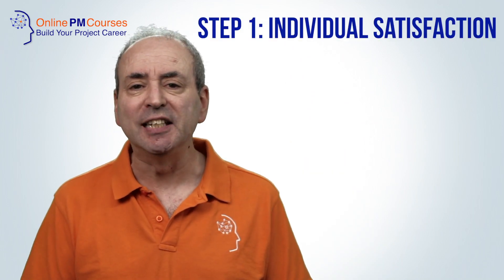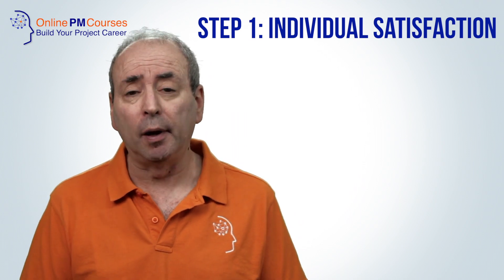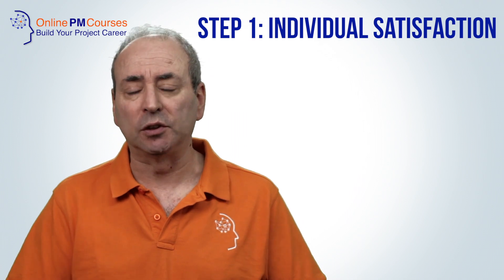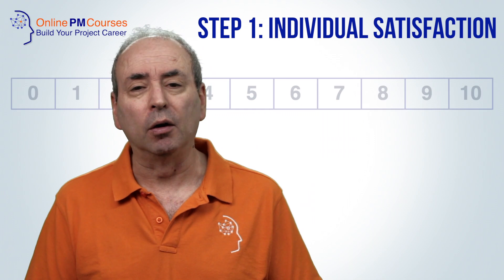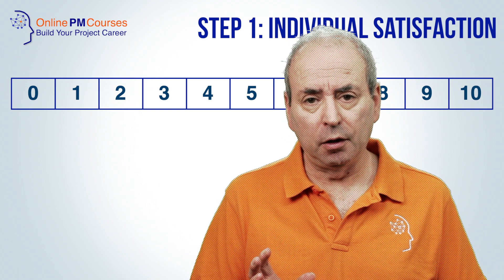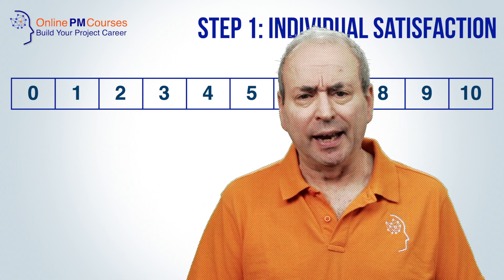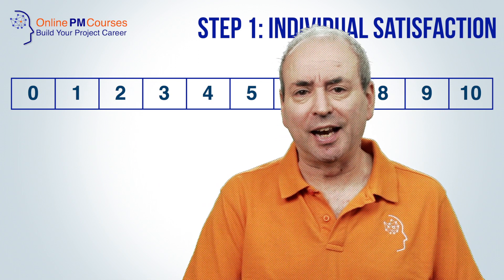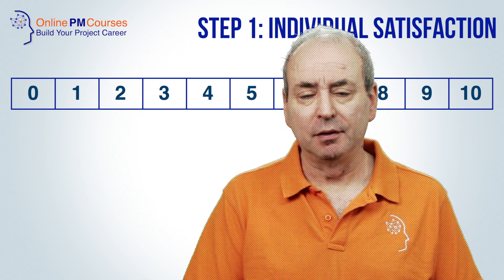What is a Net Promoter Score (NPS)?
In this video I want to answer the question, What is a Net Promoter Score, and how can we calculate it in Project Management?

The Net Promoter System website has a lot of valuable information

The Net Promotor Score formula I give in the video is:

NPS = ( P(%) – D(%) ) x 100

This gives a score in the range of:
• 100% (if every stakeholder is an opponent) to
• 100% (if every stakeholder is a supporter)

Recommended Videos
Carefully curated video recommendations for you:

⏱ Chapter Markers...
00:00 - The Net Promoter Score - NPS
00:14 - What the Net Promotor Score is
00:40 - Origin of the Net Promoter Score
01:03 - NPS in Project Management
01:56 - The Basic NPS Process
02:25 - Step 1
03:37 - Step 2
05:05 - Step 3
05:50 - Summing up